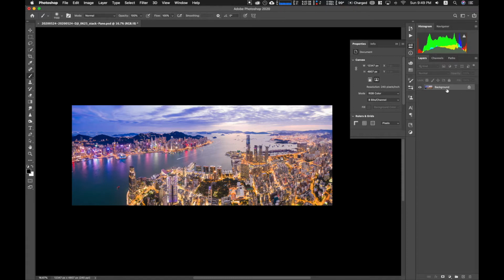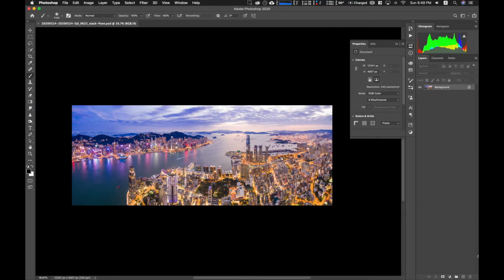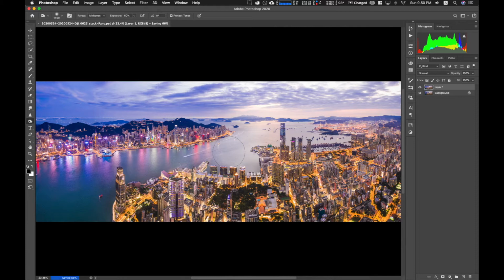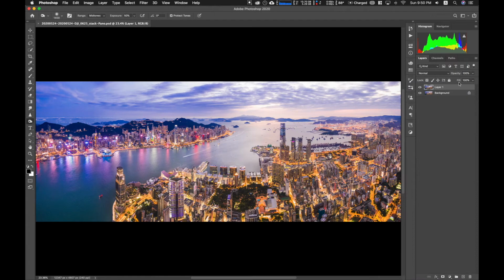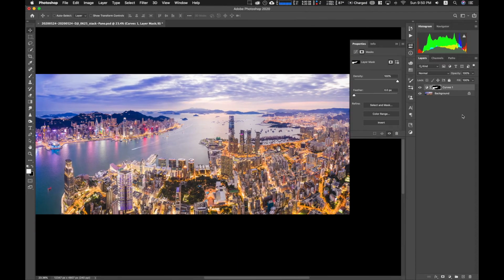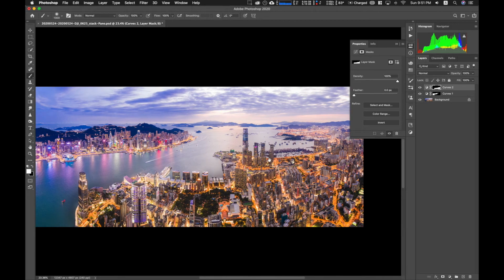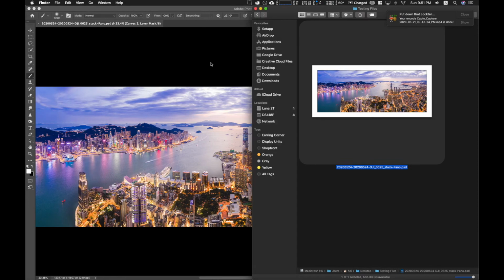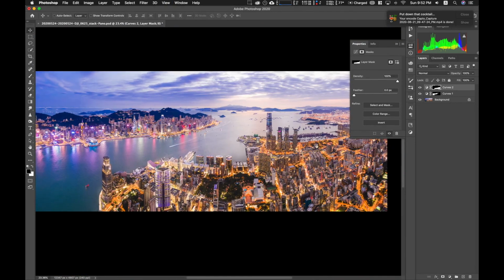Photoshop Quick Tip (for Beginners) - Reducing PSD file size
This is a photoshop beginner quick tip about HOW TO REDUCE PSD FILE SIZE, which will greatly help your workflow faster and more efficient.

- Peak Design Everyday Backpack Zip
- Shimoda Explore 40 Starter Kit
- Canon 5D Mark IV
- DJI Mavic 2 Pro
- Shimoda Explore 40L backpack
- GoPro Max
- Manfrotto PIXI Mini Tripod

If you are living in Hong Kong, welcome to visit the local gear shop: